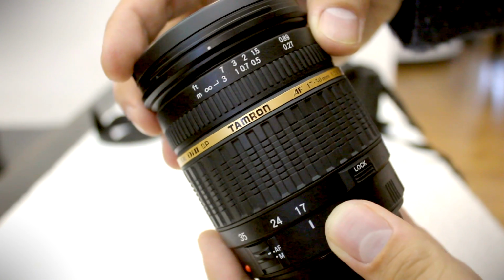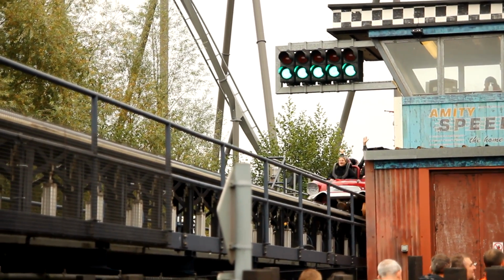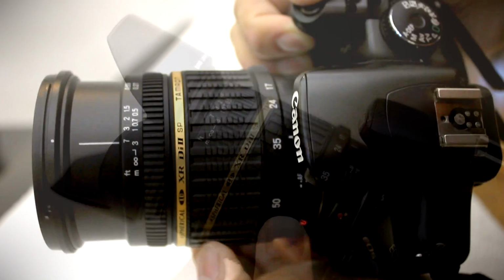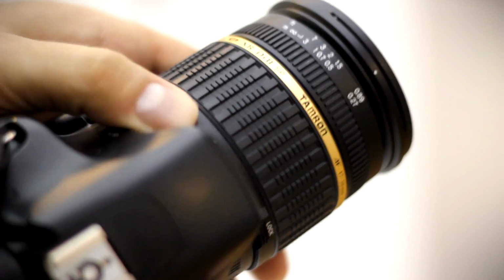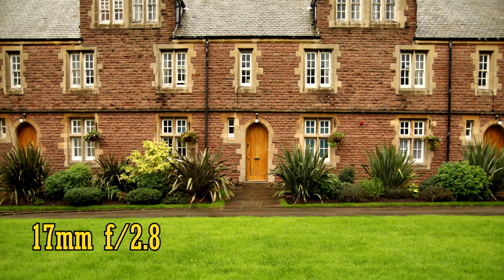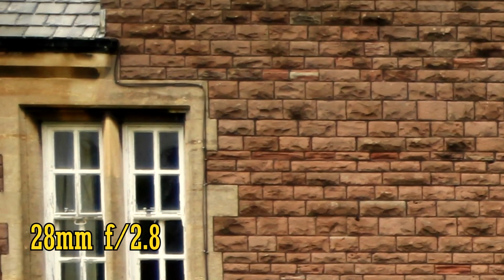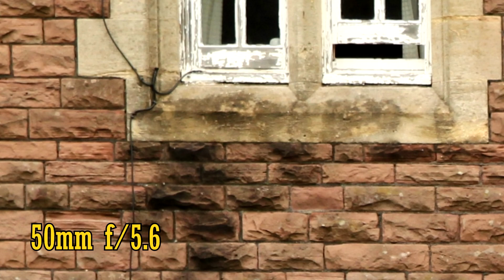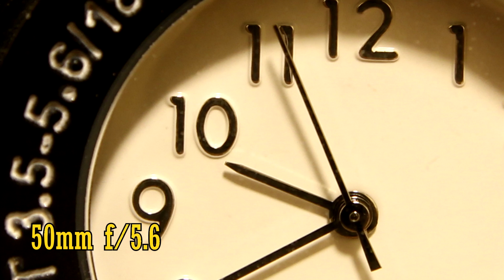Tamron 17-50mm F/2.8 XR Di II LD lens review (with samples)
This is the highly regarded, older, NON-image stabilized version of Tamron's fast standard zoom lens for APS-C cameras - the 17-50mm f/2.8. It's been out since 2006 when it quickly gained a strong reputation as being a high performance, good value lens. Does it still shape up today?